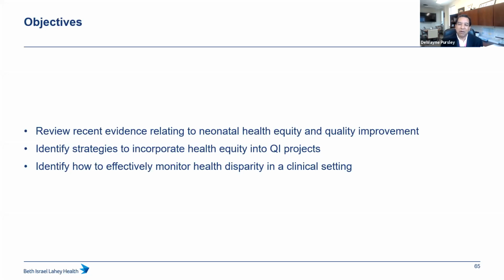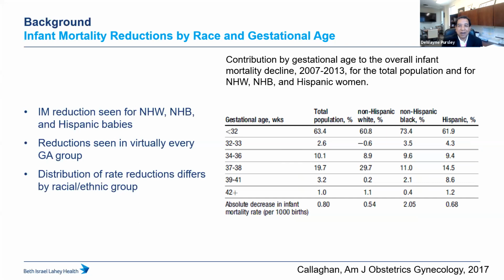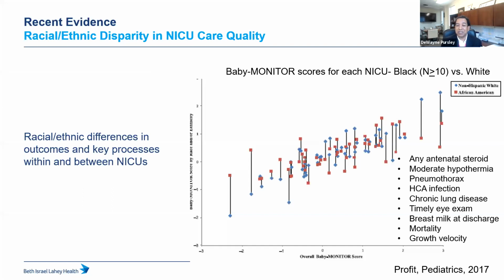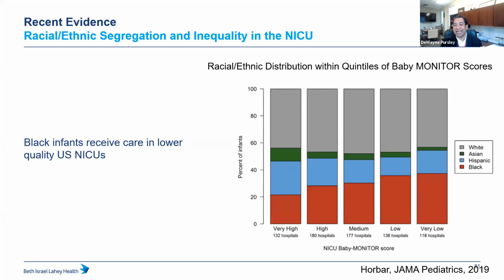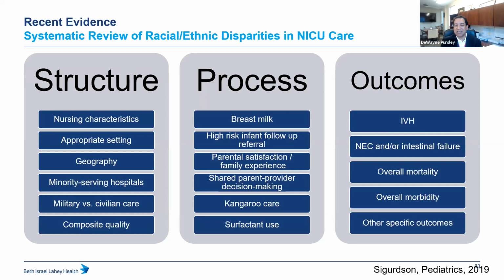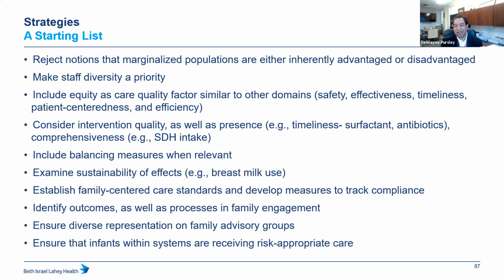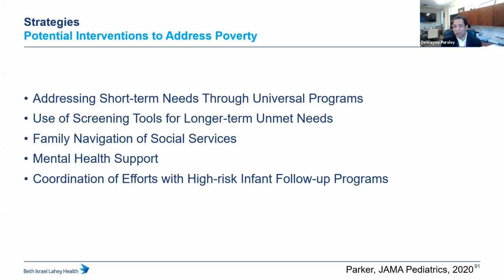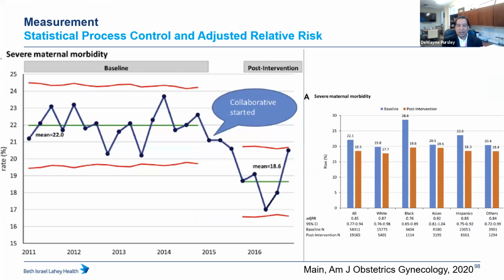Incorporating Health Equity Lens into Quality Improvement Projects: TCHMB Summit 2021